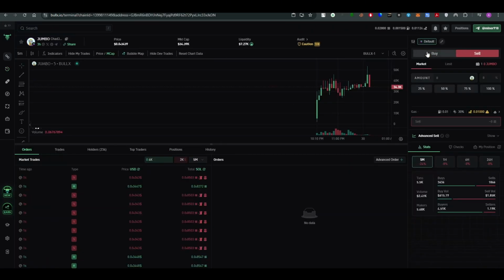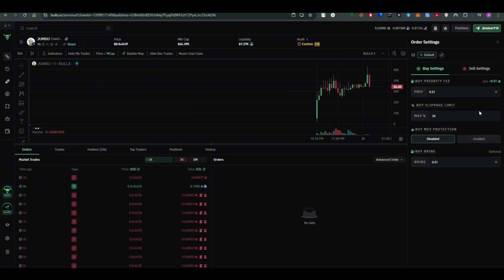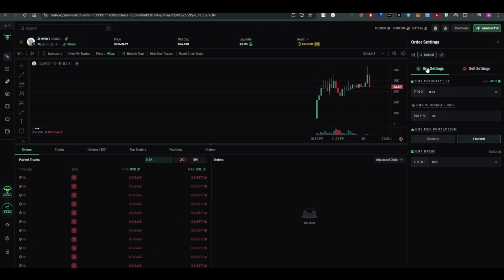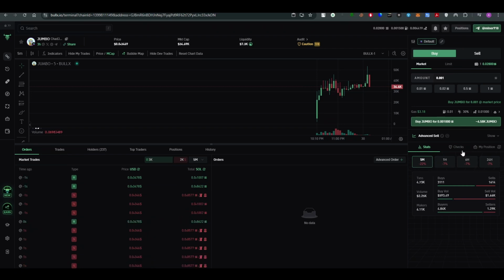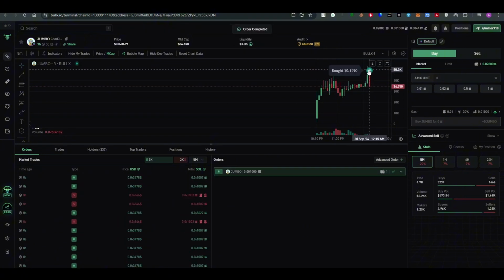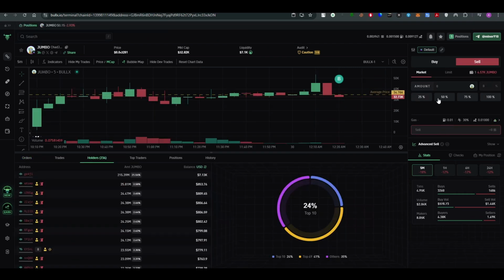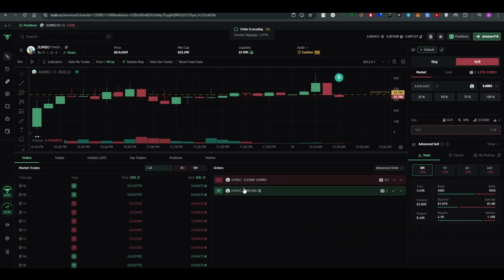How To Buy On Bullx 2024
In this video I will show you how to buy on bullx 2024